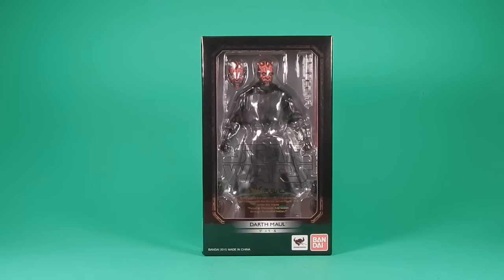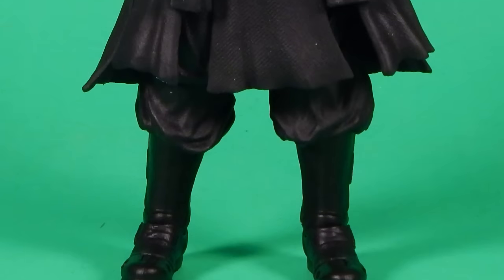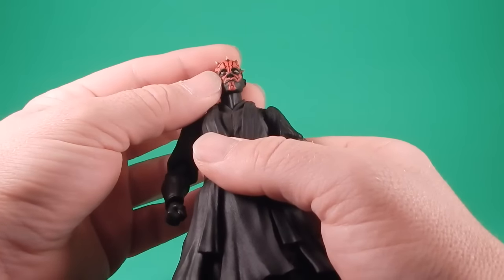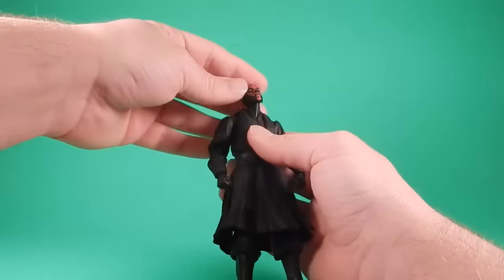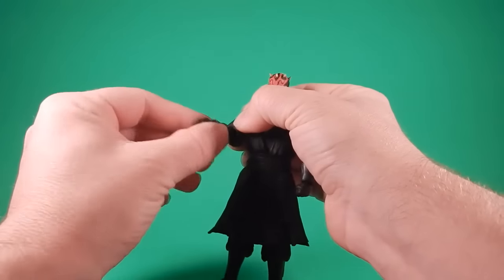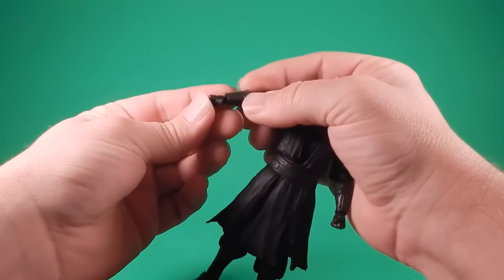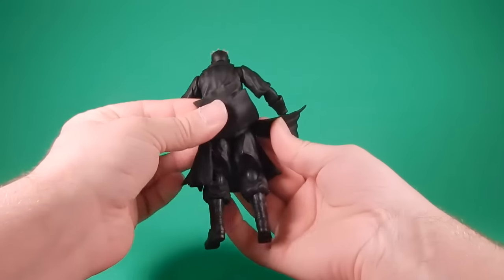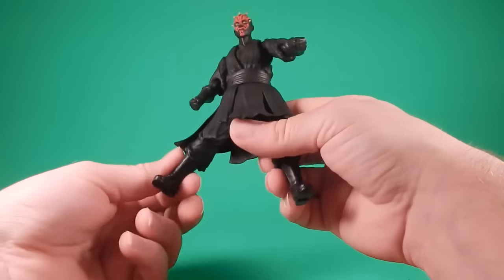Bandai S.H. Figuarts Darth Maul Star Wars The Phantom Menace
Just a not-so-quick look at the S.H. Figuarts Darth Maul action figure, based on his appearance in Star Wars Episode I: The Phantom Menace. Bandai knocks another toy out of the park, and another old toy off of my Star Wars shelf.